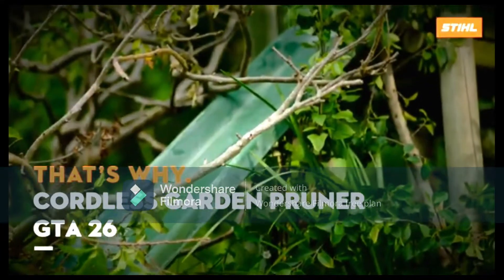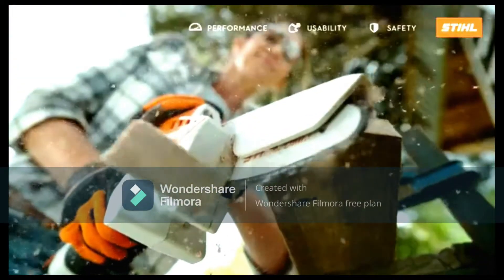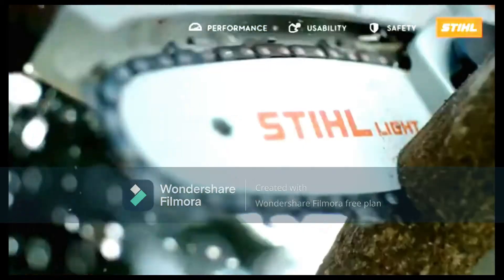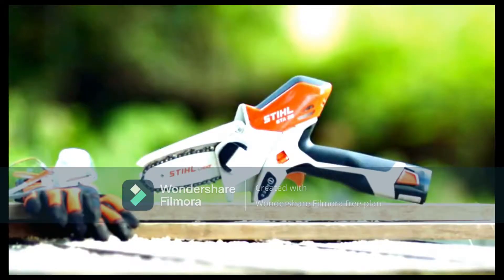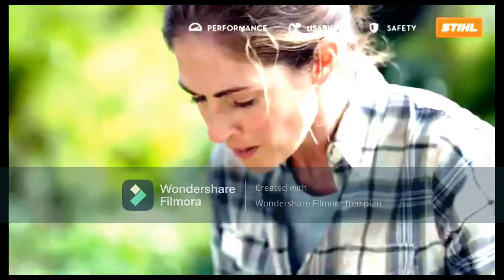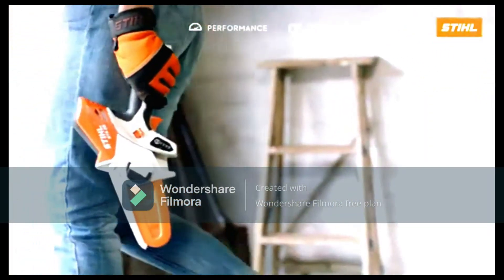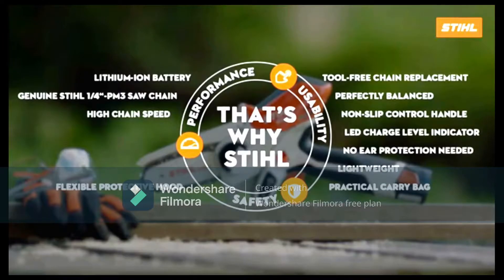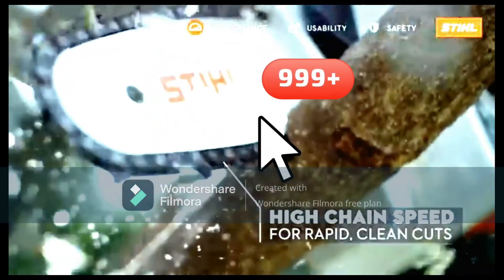STIHL GTA 26 Battery Electric Garden Pruner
STIHL GTA 26 Battery Electric Garden Pruner. Perfect for small trees and shrubs.

The STIHL GTA 26 Pruner is the perfect tool for pruning trees and shrubs, cutting up garden waste and general building work. This tool is light and easy to use. For your safety a protective hood acts as a shield from the moving chain. The Battery has a charge level indicator.

Run time with AS 2 battery: up to 25 minutes or 80 cuts